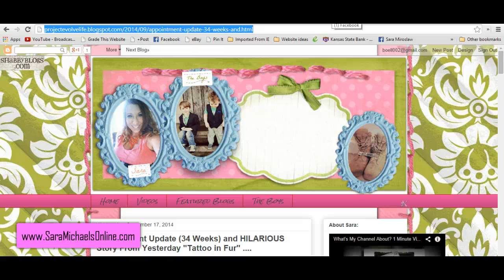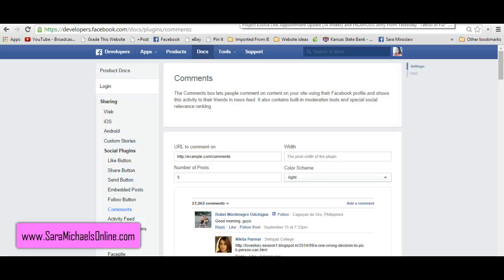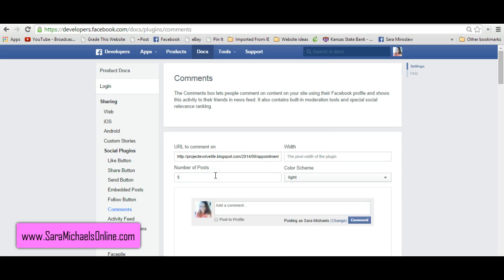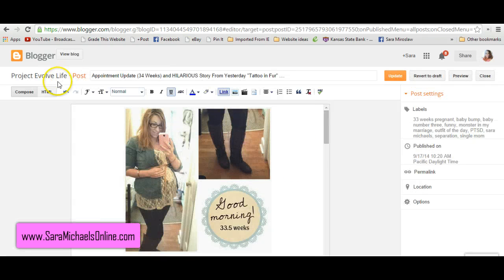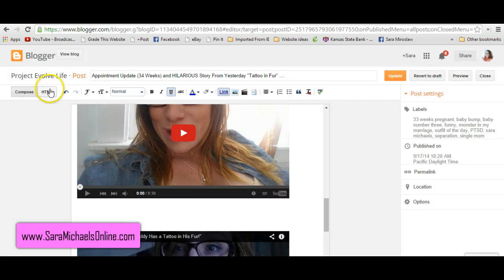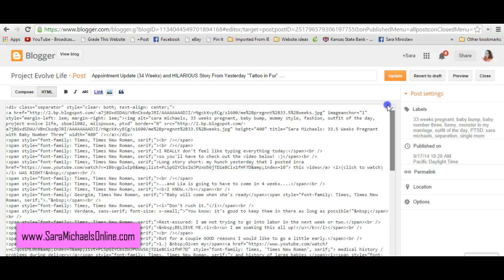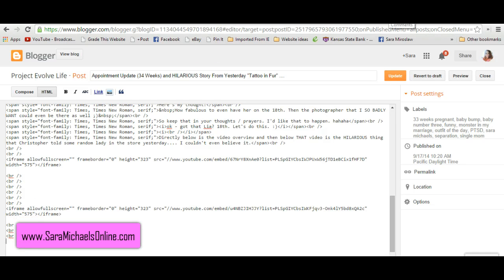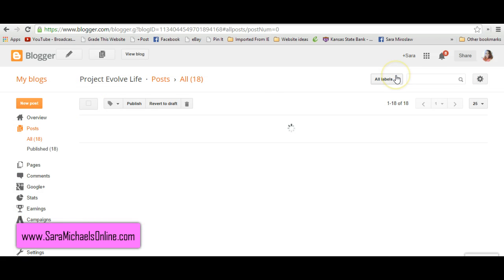Adding Facebook Comments Box to Blogger Post